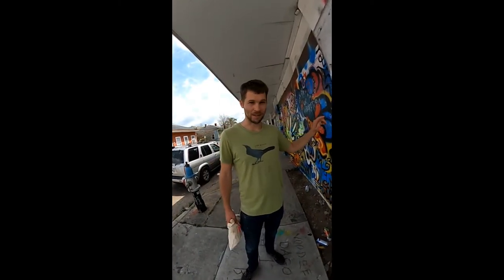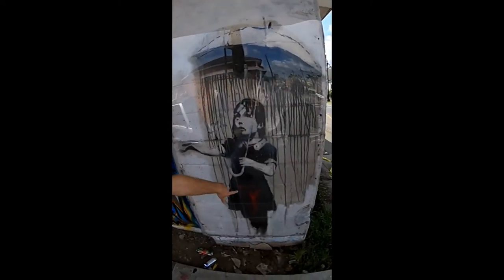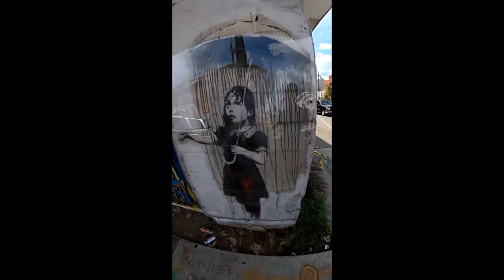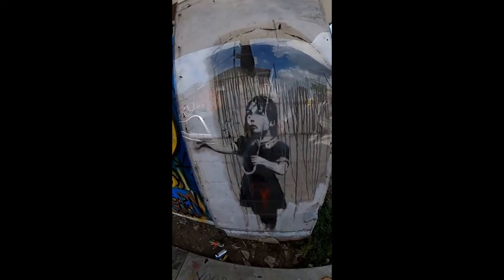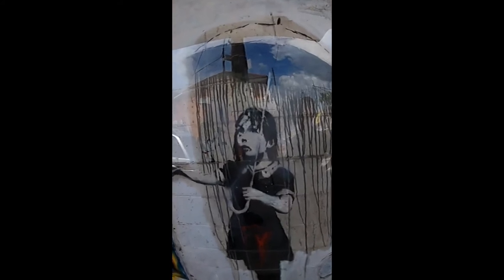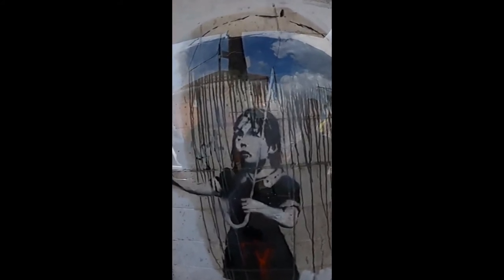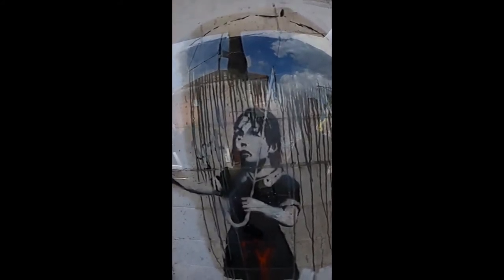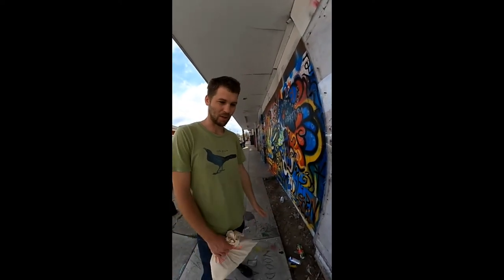Banksy's Umbrella Girl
The street artist Banksy visited New Orleans in 2008, leaving behind at least 14 murals. Umbrella Girl, which was painted on the abandoned homeless shelter across from my house, is one of just three that are still in place.